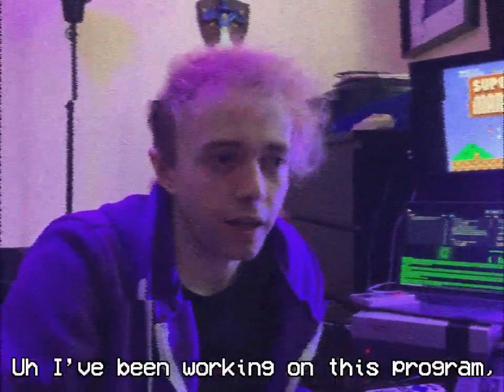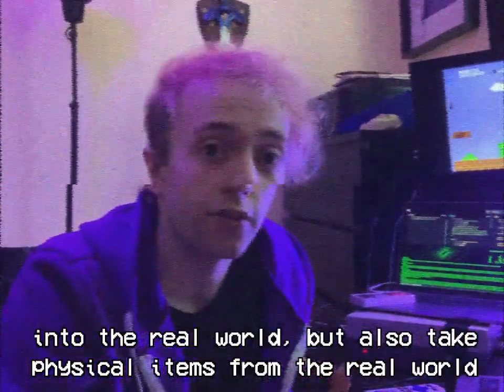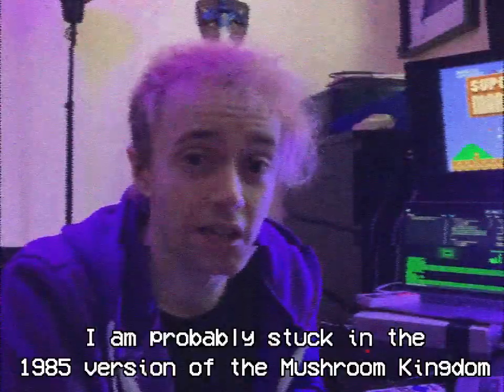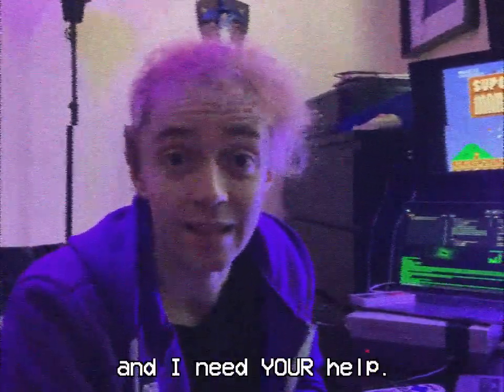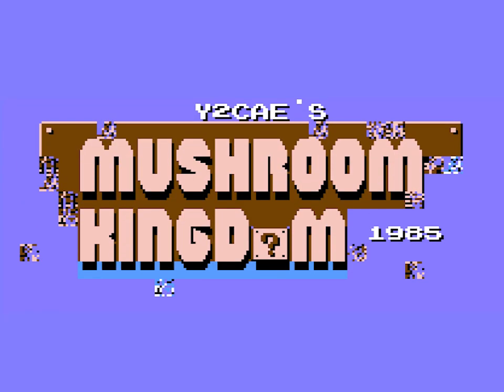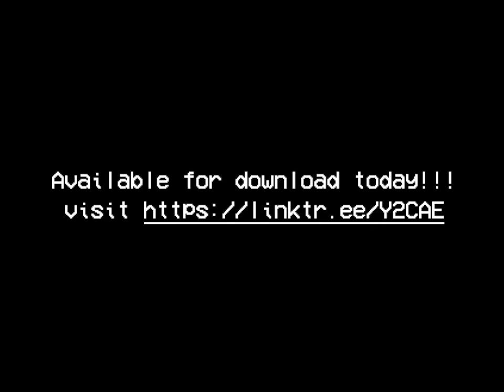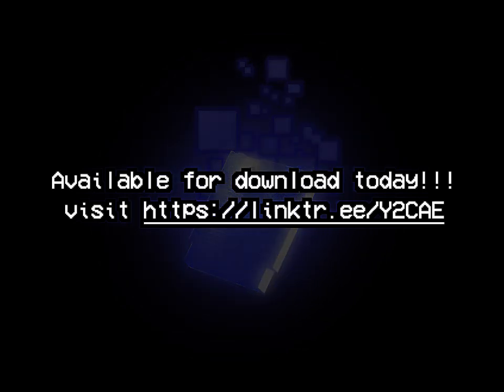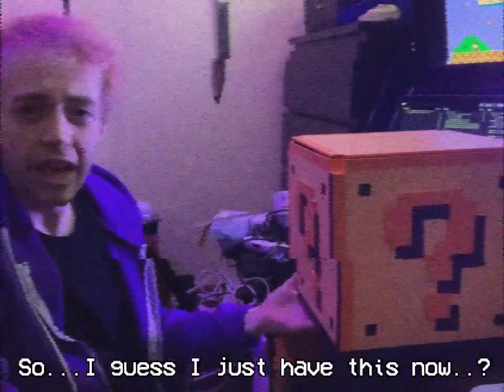Mushroom Kingdom 1985 (RELEASE TRAILER)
After accidentally getting myself stuck in the original Super Mario Bros, that evil King Koopa (Bowser) managed to steal the code I used to get there and broke it into four crystals hidden away in his castles! Can you help me get back home to my city by collecting them all?

Visit my linktree to download the patch!
Linktr.ee/y2cae